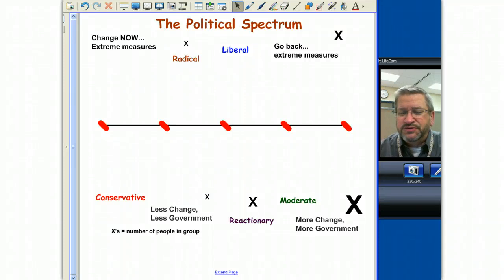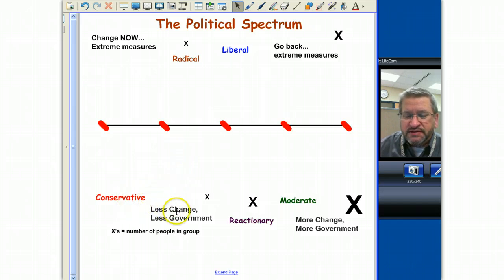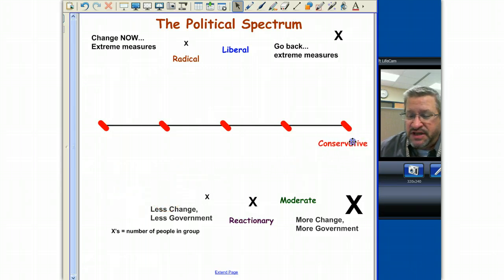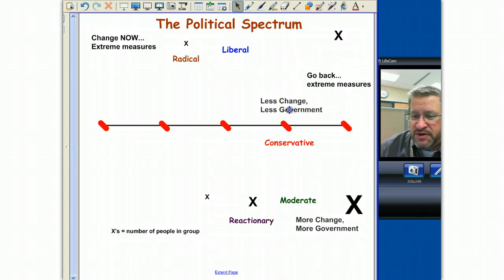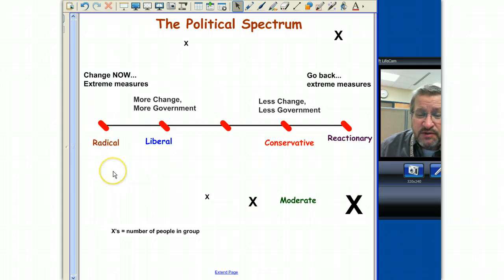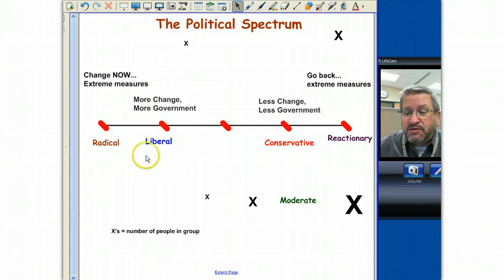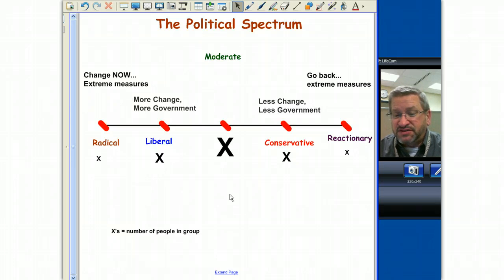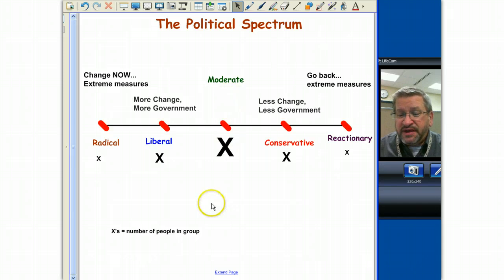Denn's S-O-M on the political spectrum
overview of the political spectrum